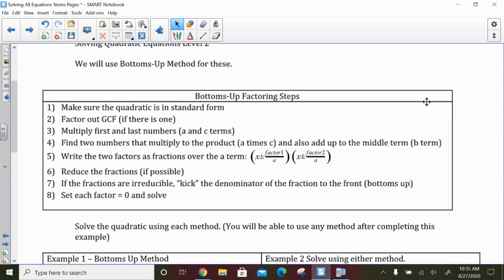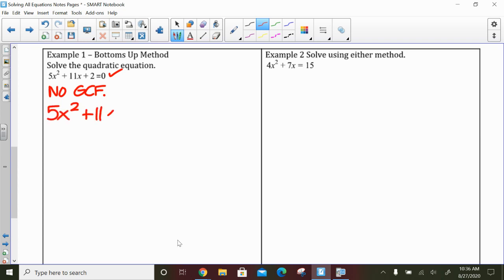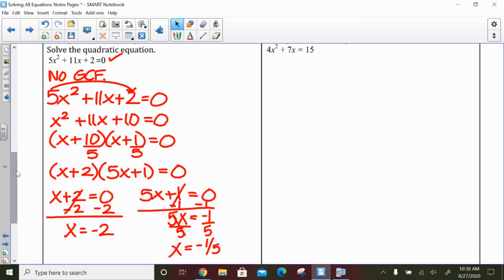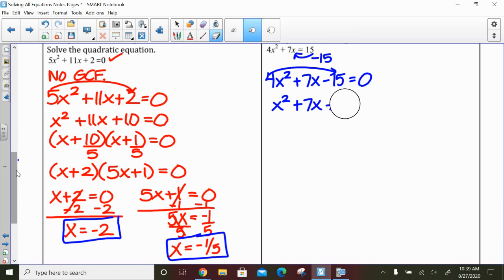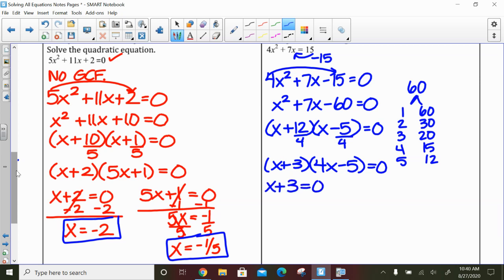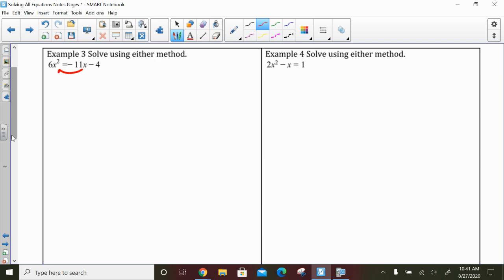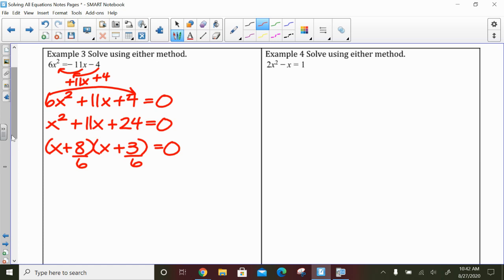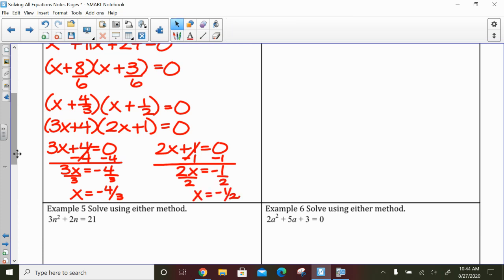Solving by Factoring Level 2